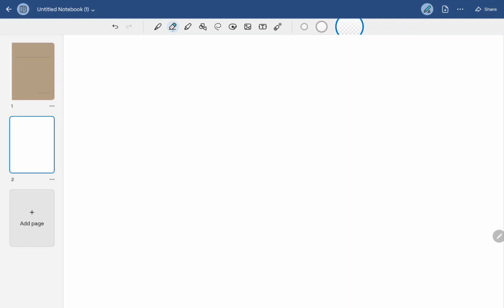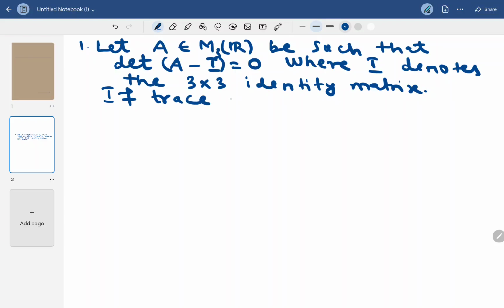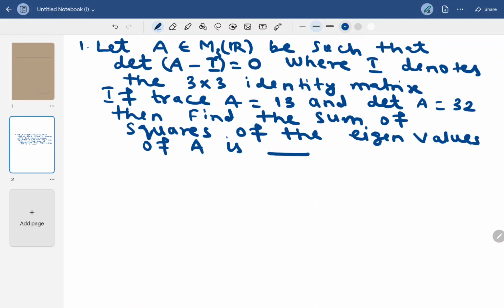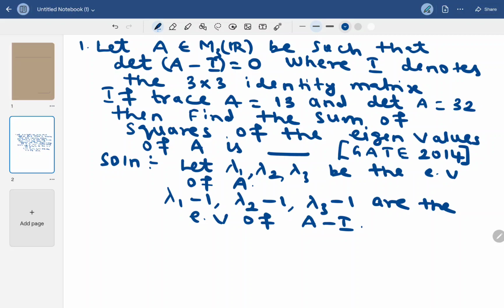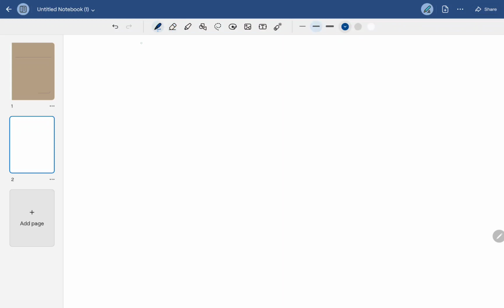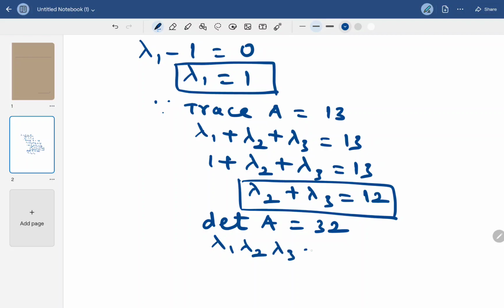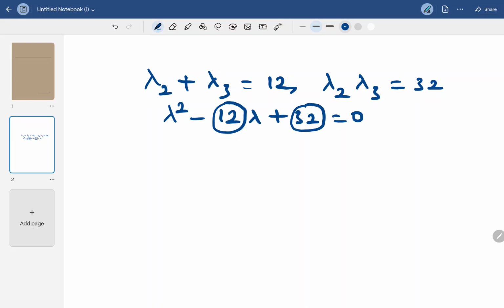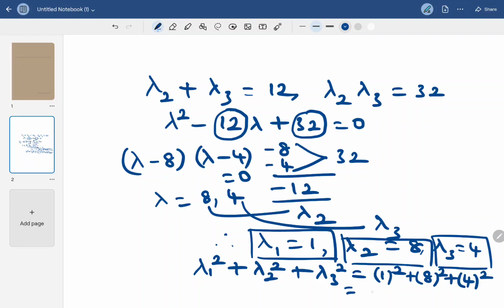23 November 2023